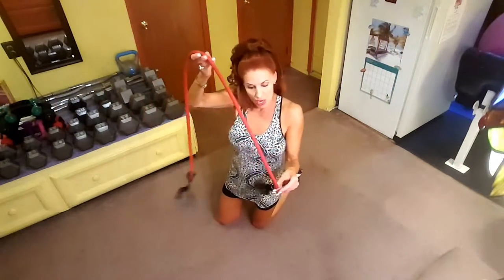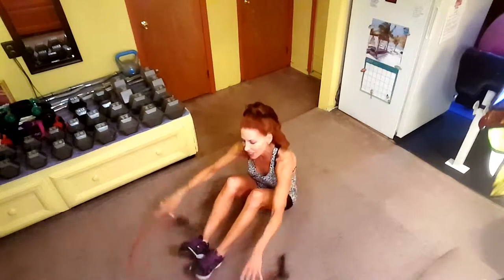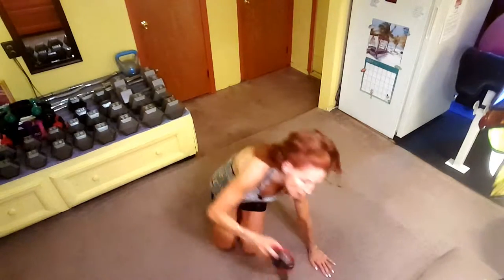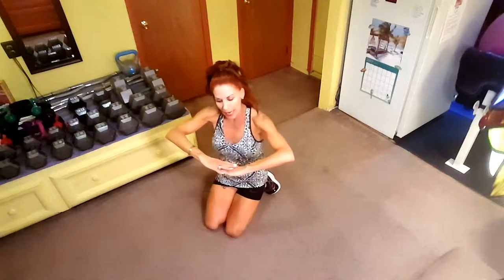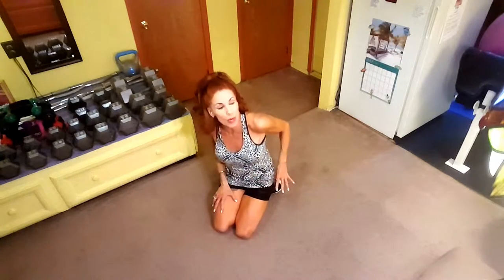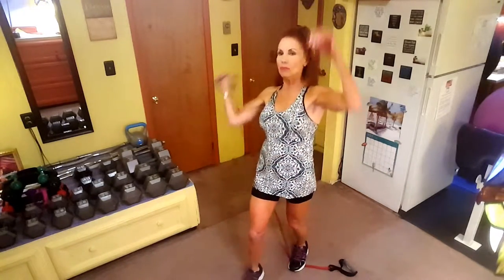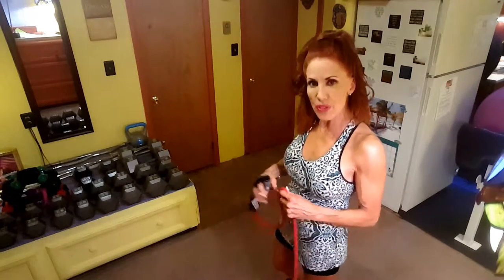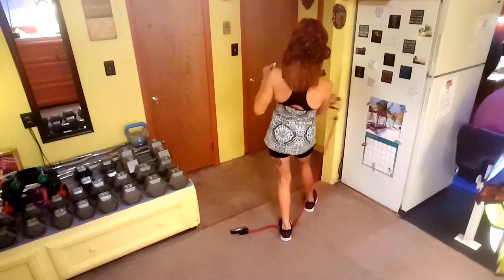Resistance Band Workout!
FITNESS TRAINER. For those of you that cringe missing a workout. this is for you! Great workout at home or for a change in your weight lifting routine.